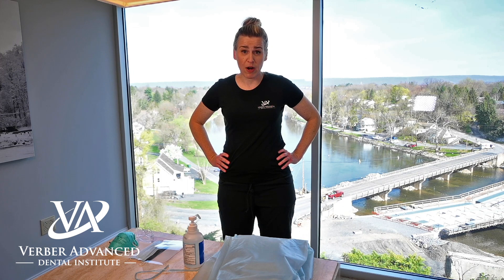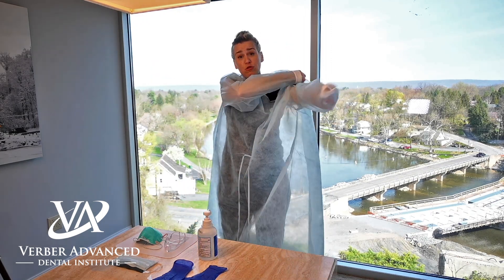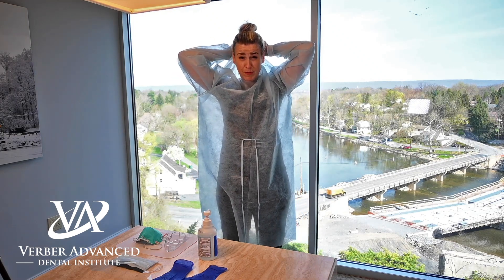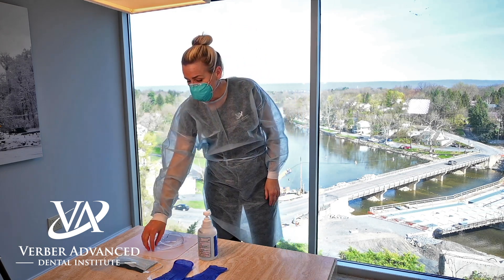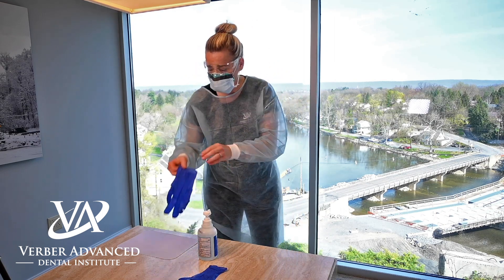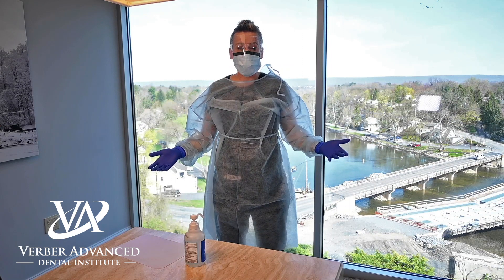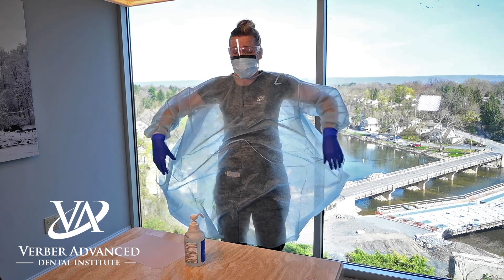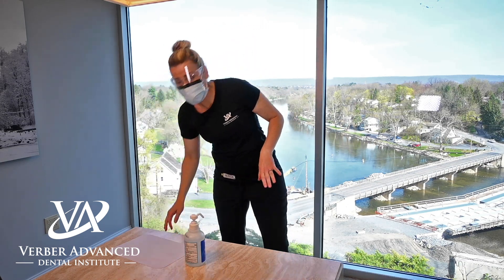Personal Protective Equipment: How to properly apply & dispose of during dental appointments.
Proper use of personal protective equipment is so important right now to help protect dental staff as well as patients during this crisis! Melinda Whire of the Verber Advanced Dental Institute & Verber Dental Group is here to share how to properly put on all of the PPE that we are using during an emergency dental appointment and how to properly take off & dispose of that PPE.